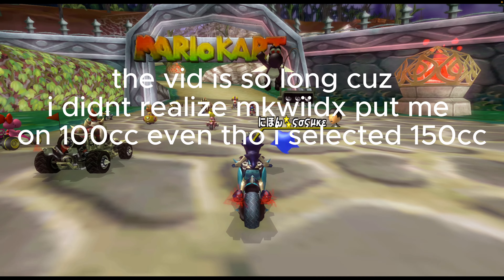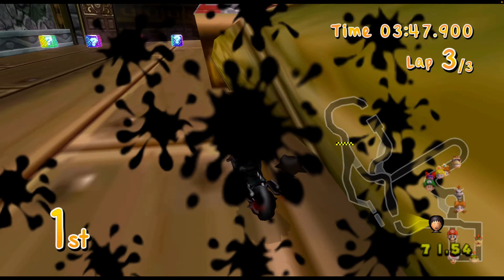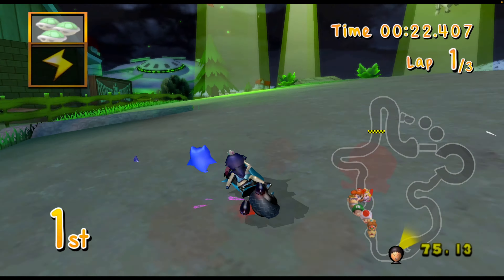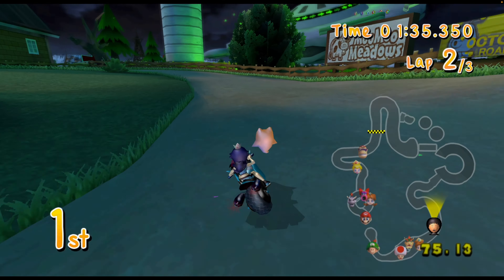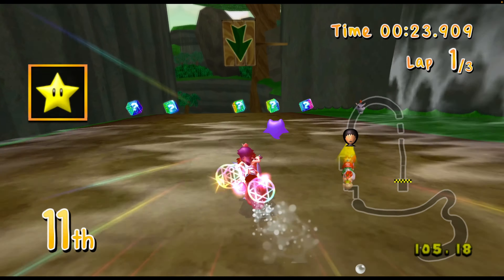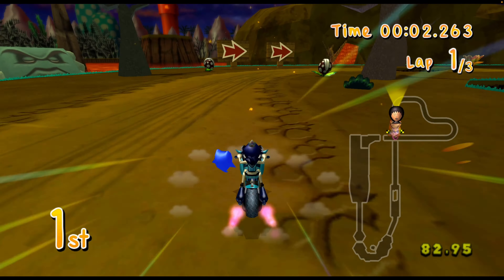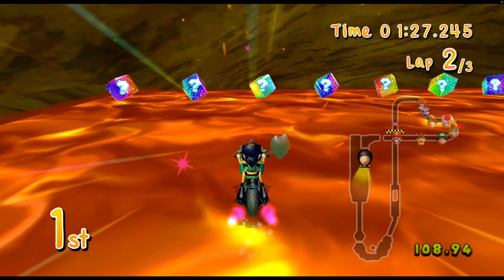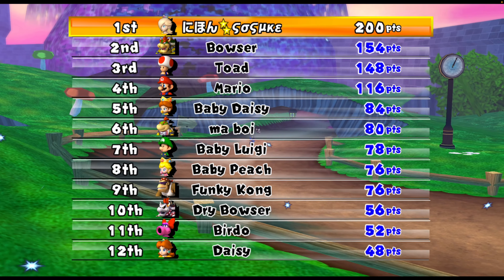my fav cts in mkw!